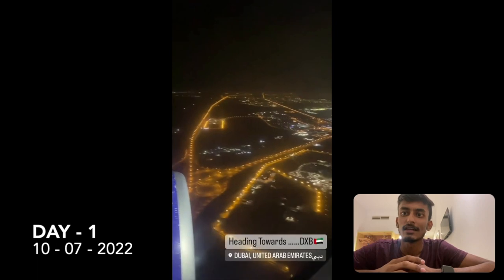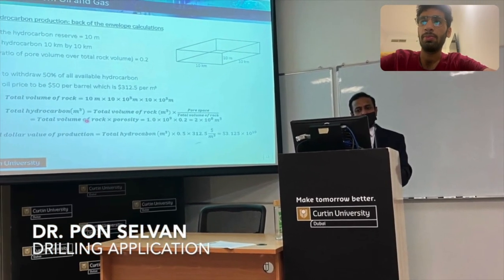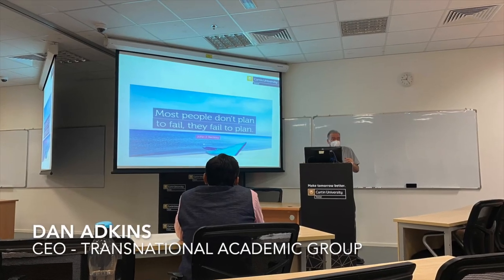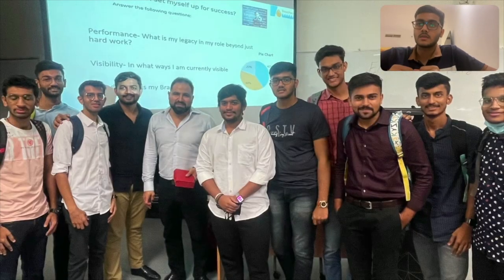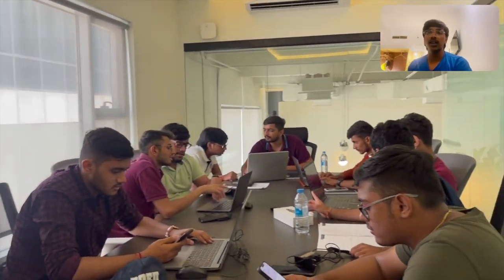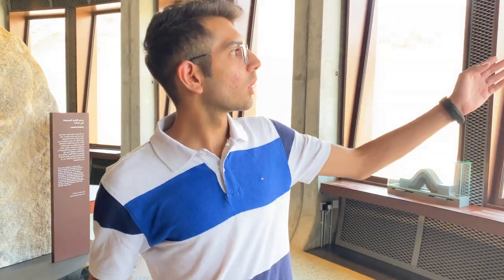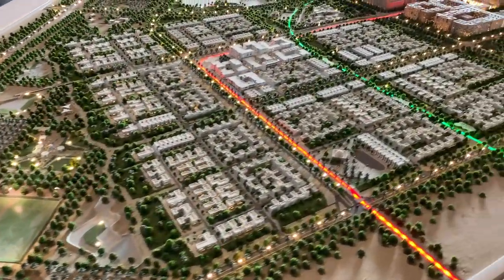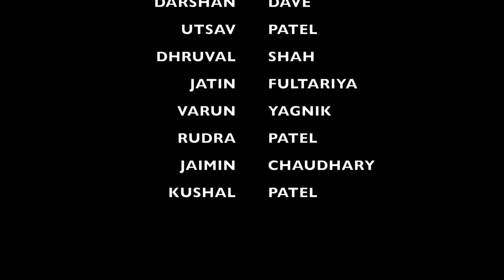International Exposure Programme | Curtin University, Dubai